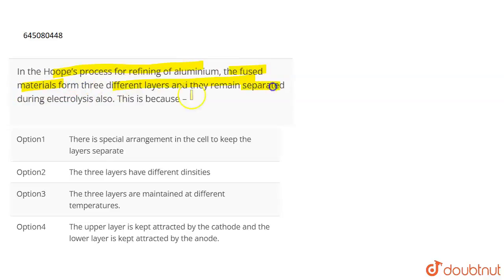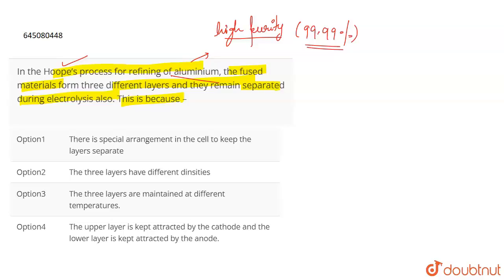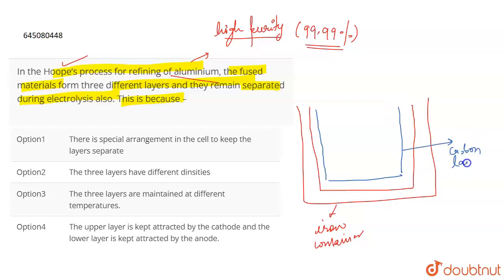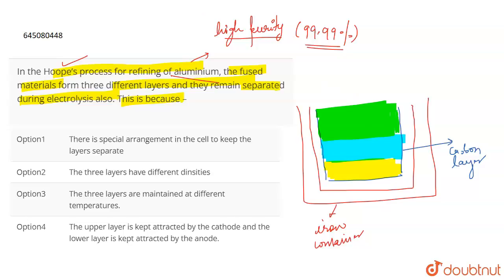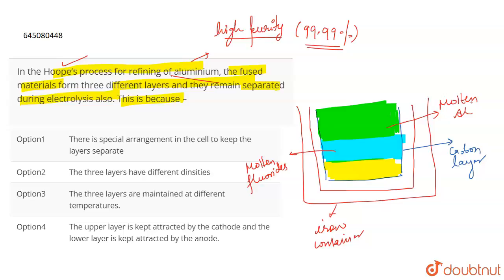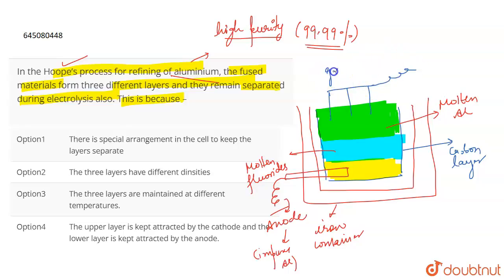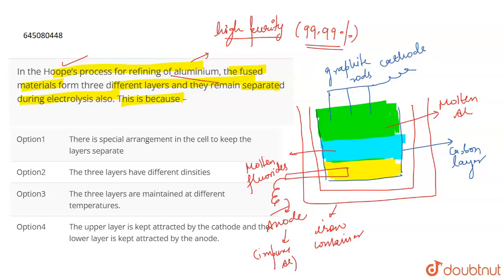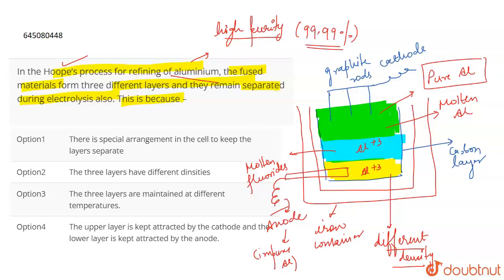In the Hoope’s process for refining of aluminium, the fused materials form three different layer...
In the Hoope’s process for refining of aluminium, the fused materials form three different layers and they remain separated during electrolysis also. This is because –
Class: 12
Subject: CHEMISTRY
Chapter: NTA JEE MOCK TEST 92
Board:NEET

👉 Have Any Query? Ask Us.